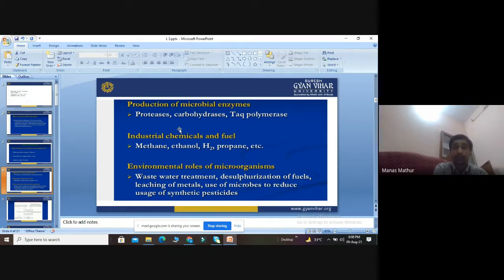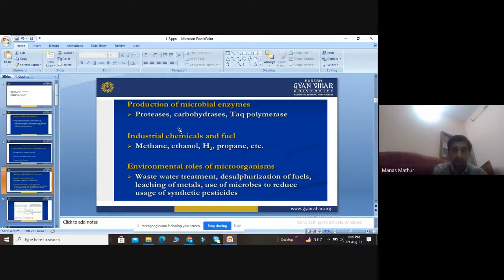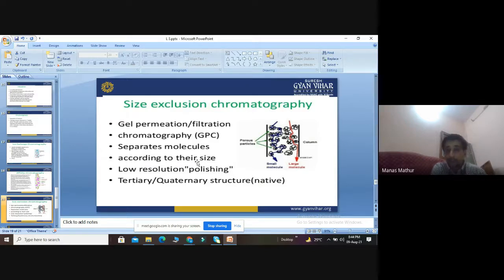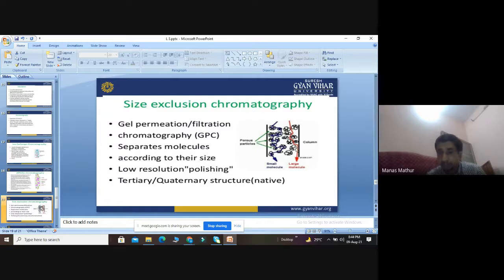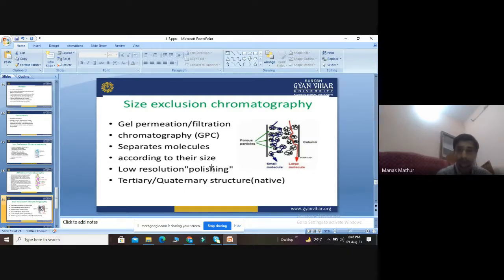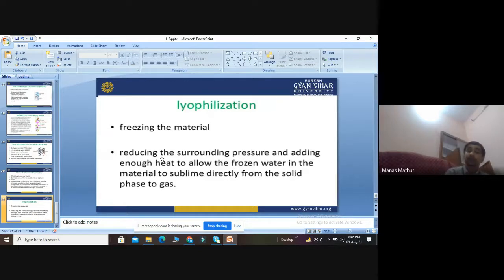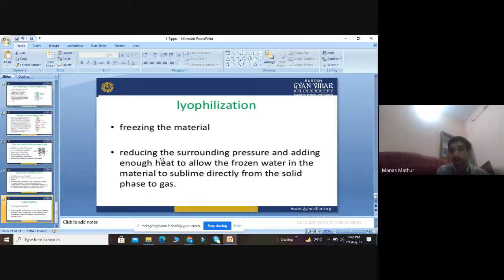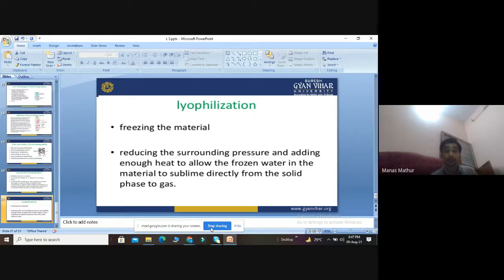Industrial Microbiology By Dr. Manas Mathur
Subject - Industrial Microbiology